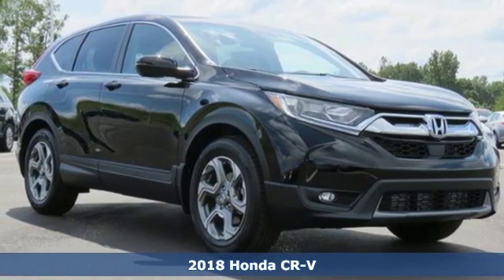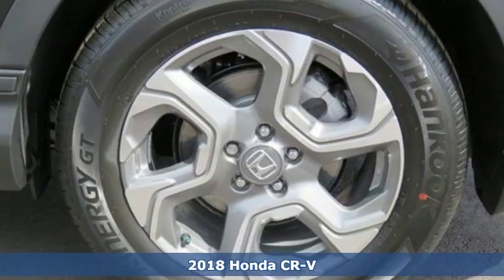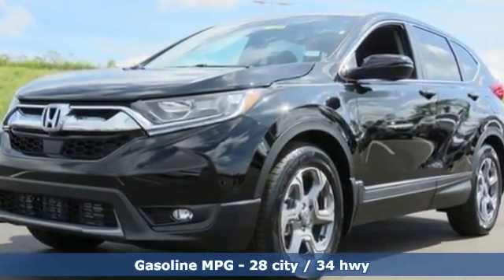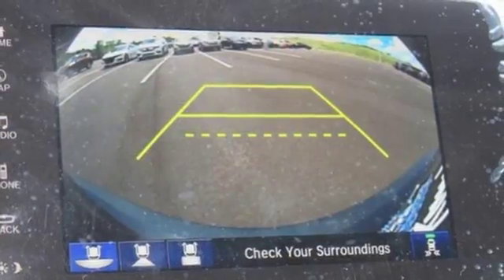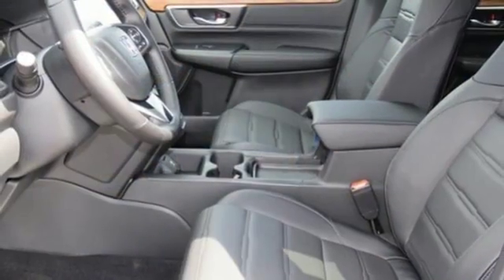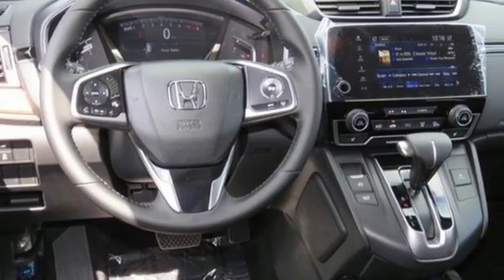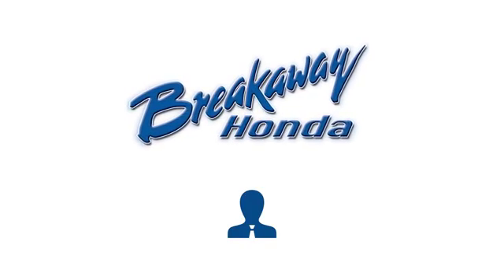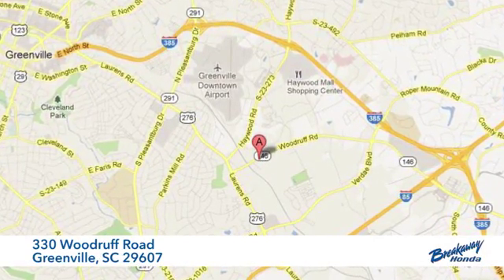New 2018 Honda CR-V Greenville SC Easley, SC #182346 - SOLD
Year: 2018
Make: Honda
Model: CR-V
Trim: EX-L
Engine: 1.5L I4 DOHC 16V
Transmission: CVT
Color: Black
Interior: Blk Lth
Stock #: 182346
VIN: 7FARW1H86JE048583

Address:
330 Woodruff Road